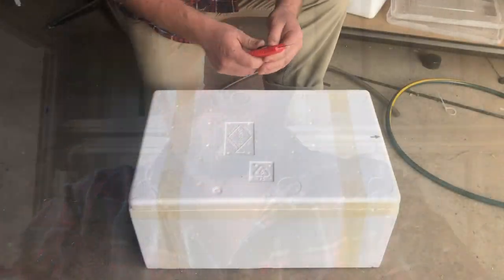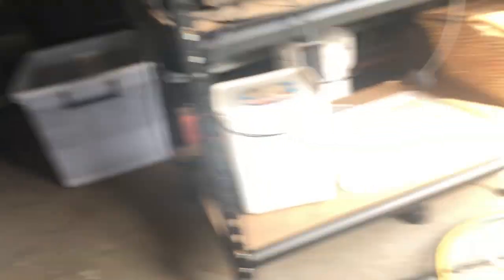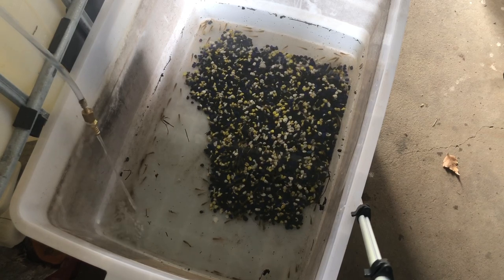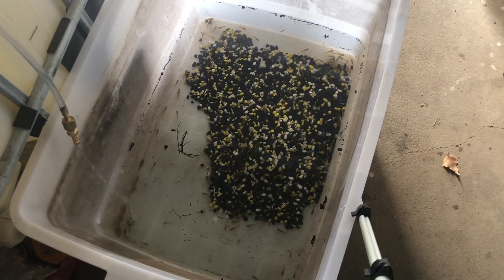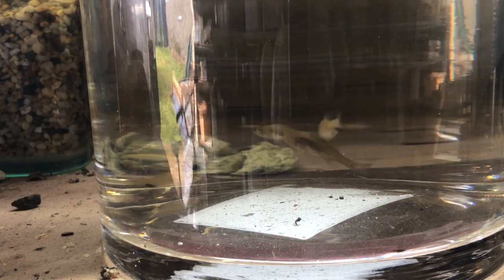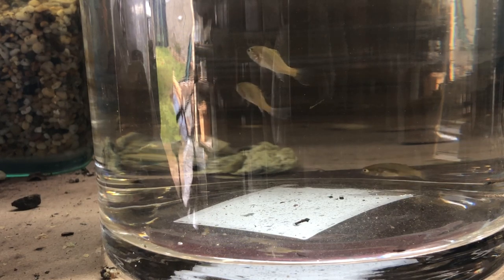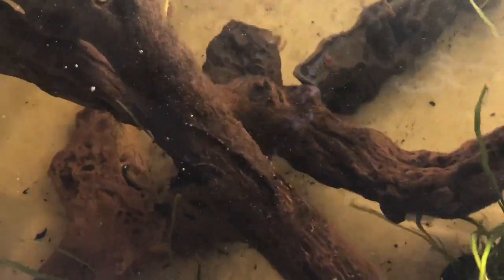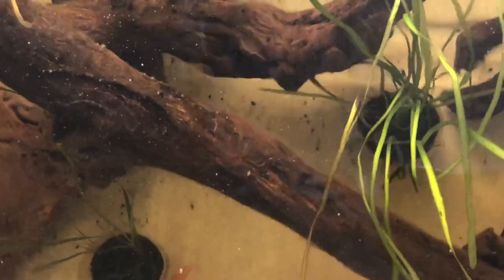Unboxing 100 Golden Perch of Aquarium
Hi Everyone
On today's video ill be Unboxing Golden Perch for Aquarium and putting them in the 1000L tank. I'll be getting some Golden Perch and putting them in there own Aquarium to watch them grow.

Live stream info: Please drop in every monday at 8:00 pm est Australian time for my Live streams were i pick a topic very week and have a chat bout my fish and what is happening with the fish room from week to week.

Vlog info: Very sunday ill be posting a Vlog video with weekly updates on the fish room that will be described in more detail on the live streams.

Webstore: For those that dont know i have opened a webstore where i'm selling Aquarium related items to help with your fish keeping, matinens and breeding, all profits will be put back into the channel to help grow the channel and your viewing pleasure.

Patreon info: So i have opened a patreon account for those people that would like to have more input on to what fish i keep and access to videos and other content not seen buy the others, as well as a tank just for you were ill ask the patreon to pick and decide how i stock and scape a 6 foot tank that is just for the partons and any fish/plants breed/grow out off the tank will be given back to the patrons. also patrons get permanent discounts on the web store,

 Matt from Shep's Aquatics